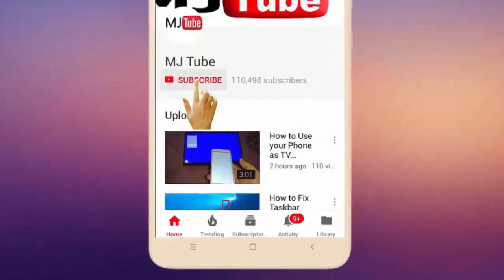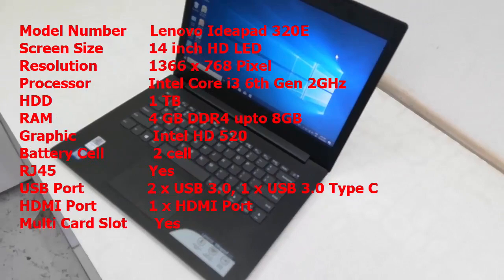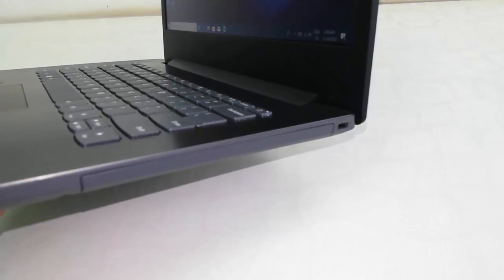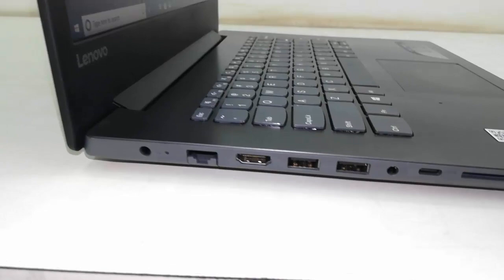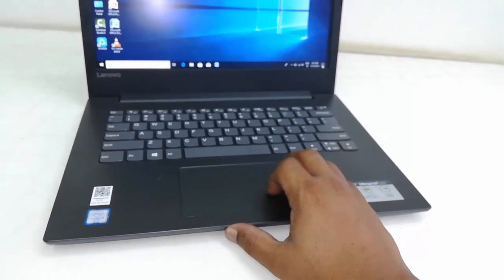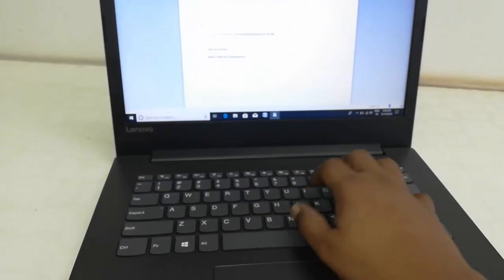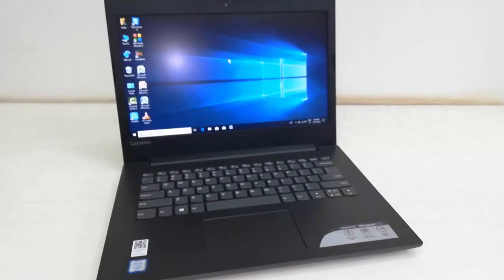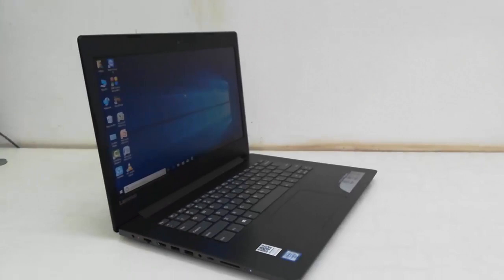Best Budget Core i3 Laptop (i3 6th Gen/4GB/1TB/HD Graphic) Review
Lenovo Ideapad 320E Core i3 6th Gen. Laptop..click here for price & full specification...